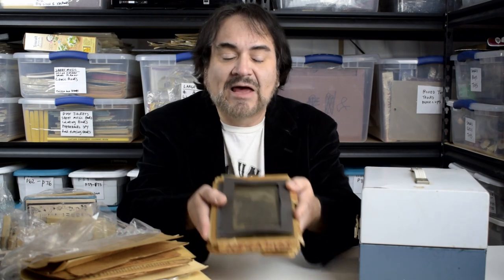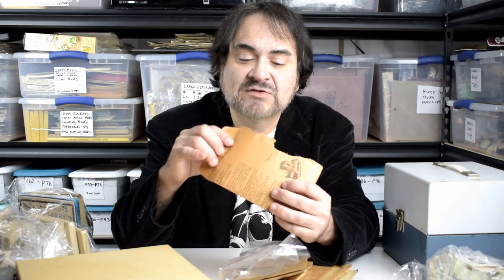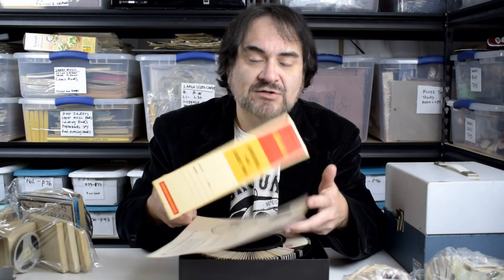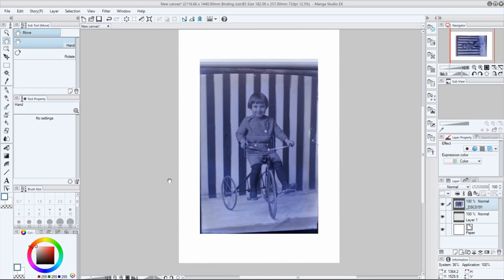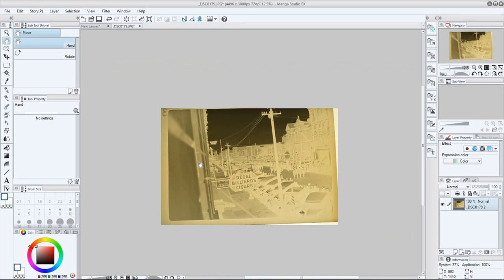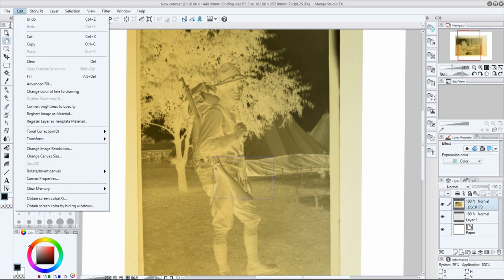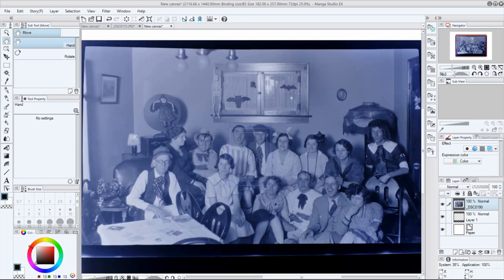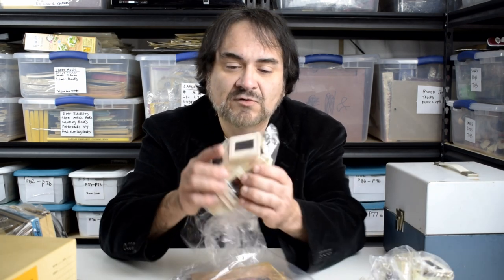Van Load Haul Reselling on eBay Summer 2018 Media Info & How To